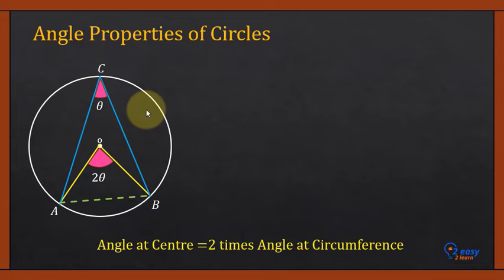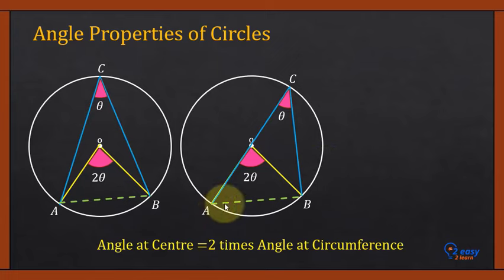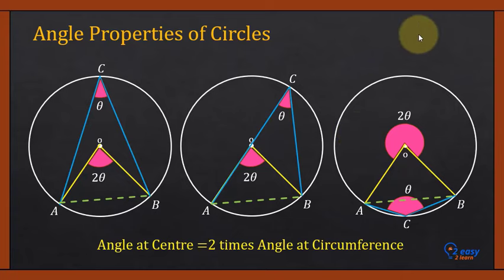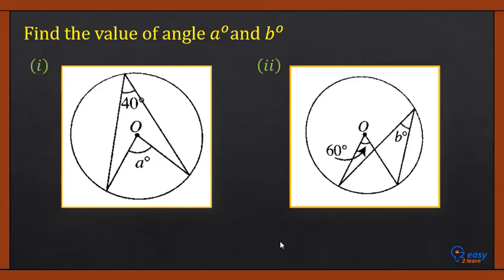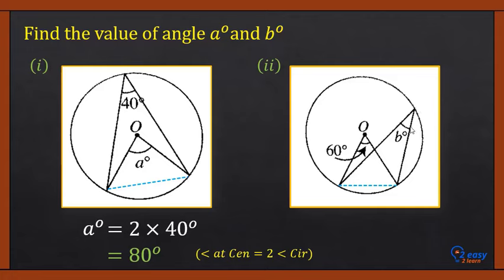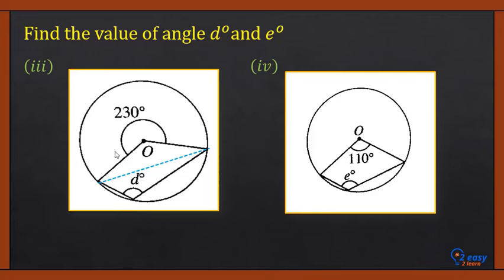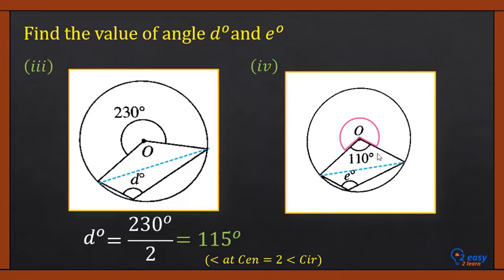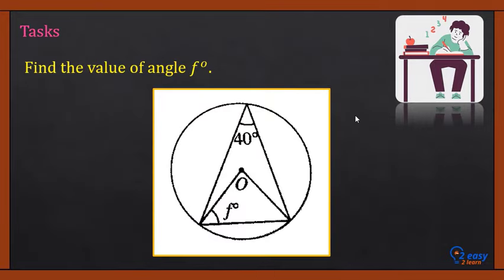Angle at Centre | Angle Properties of Circles | O level Maths 4024 | IGCSE Maths 0580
O Level & IGCSE Math | Angle Properties of Circle | Angle at Center is Twice Angle at Circumference

In this lesson, we explain an important circle theorem:
🟢 The angle at the center is twice the angle at the circumference!

Perfect for students preparing for O Level (4024) and IGCSE (0580) exams.
We’ll cover: ✅ Clear concept explanation
✅ Step-by-step examples
✅ Past paper-style questions

for the complete syllabus, topic-wise videos, worksheets, and practice resources.